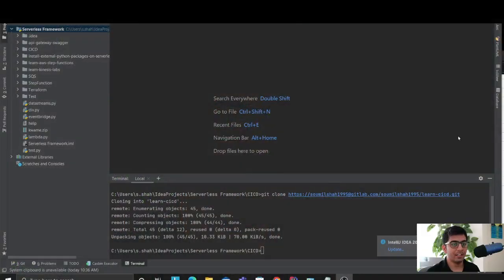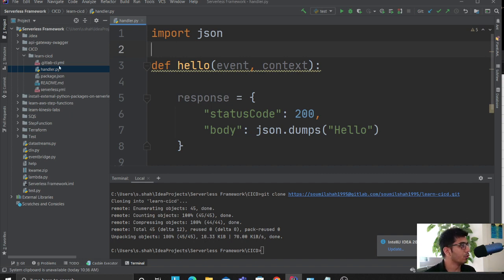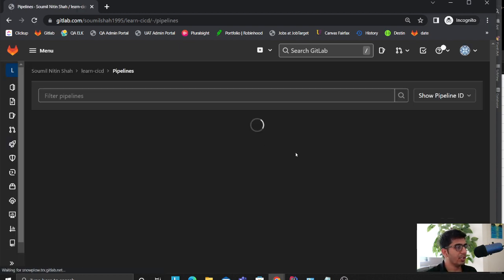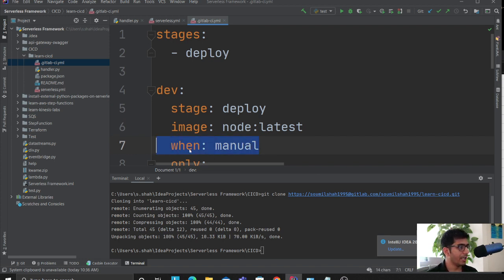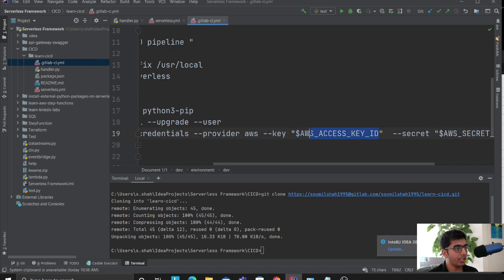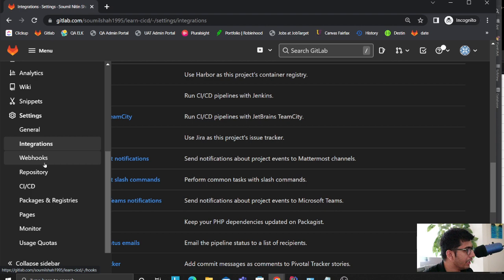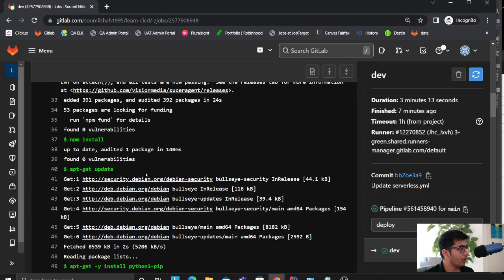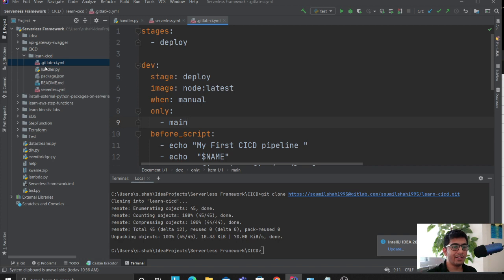Learn how to create CICD Pipeline in a very easy for Serverless Framework | Lambda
Watch

Title: Ship Python Logs from AWS lambda to DataDog | Learn how to use Datadog on AWS Lambda | Python

     0